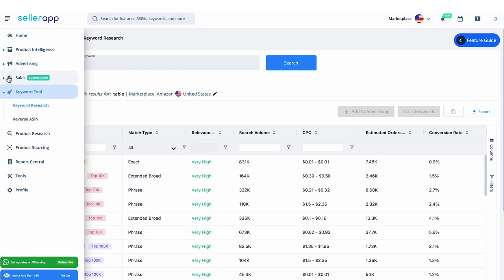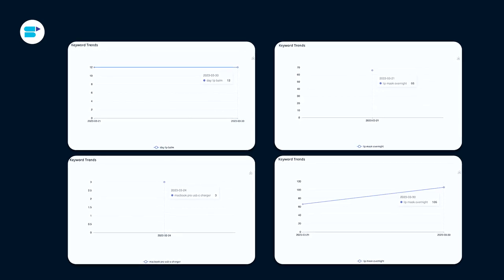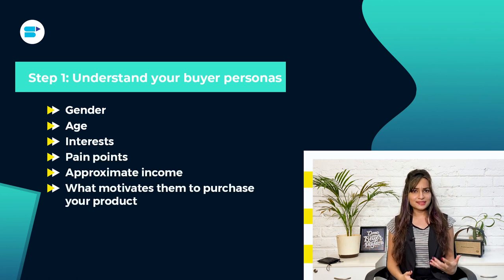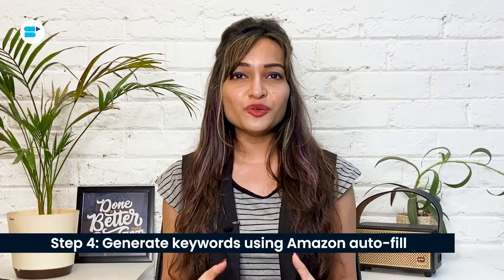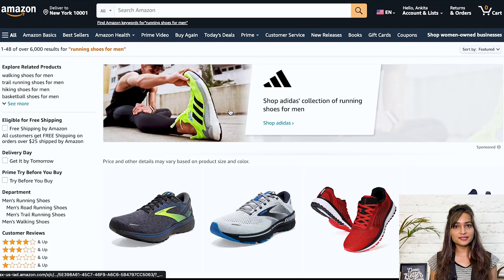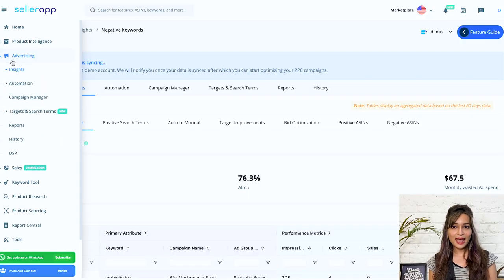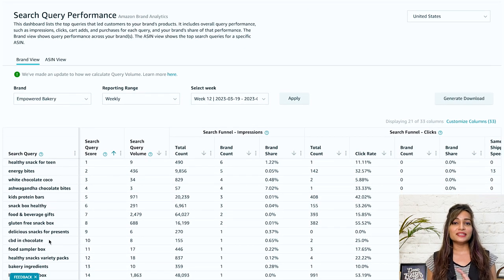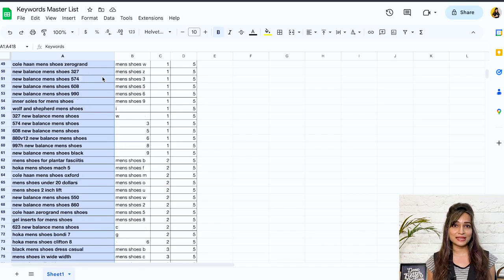Amazon Keyword Research 2023 - Your Guide to Dominate the Competition!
Hey Sellers! Are you all set to take your Amazon sales to the next level? Get ready to dominate the competition with our brand-new Amazon Keyword Research Guide for 2023!

Ankita Patil, Product Evangelist at SellerApp has scoured the latest data and trends to bring you the most up-to-date strategies and techniques for conducting effective keyword research on Amazon. With this guide, you'll learn how to uncover the most profitable and relevant keywords for your products, optimize your listings and ads, and outshine your competition in search rankings.

But that's not all – she’ll also reveal the latest insider tips and tricks for staying ahead of the curve on Amazon, from algorithm updates to emerging trends in product search behavior. This guide will equip you with the knowledge and tools you need to thrive on Amazon in 2023 and beyond.

So what are you waiting for? Join us now for our Amazon Keyword Research Guide for 2023, and get ready to crush the competition and boost your sales like never before!

Overview:
Introduction to Amazon Keyword Research : 0:00
What is Amazon keyword research and why is it important? : 2:09
How to do Amazon keyword research? : 3:01
How to Use Your Target Keywords : 13:24
Using keywords to optimize your product listings : 14:41
Indexing for all relevant keywords : 15:45
Track Keyword Rankings : 16:09

Frequently Asked Questions:

🔶 What is Amazon keyword research?
A: Amazon keyword research is the process of identifying and analyzing the search terms and phrases that customers use when searching for products on Amazon. By understanding the most relevant and profitable keywords for your products, you can optimize your listings to improve your visibility and increase your sales.

🔶 Why is keyword research important for Amazon sellers?
A: Keyword research is critical for Amazon sellers because it helps you understand how customers search for products and what terms they use. By optimizing your listings with the most relevant and profitable keywords, you can increase your visibility and attract more potential buyers to your products.